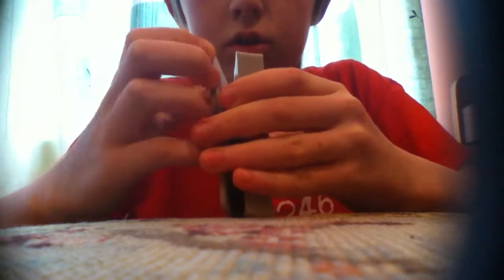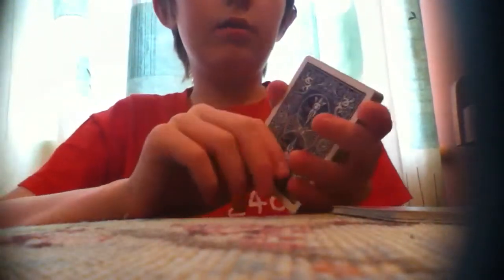Under Overkill - Performance & Tutorial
Good trick!